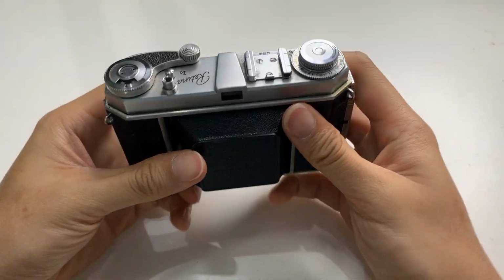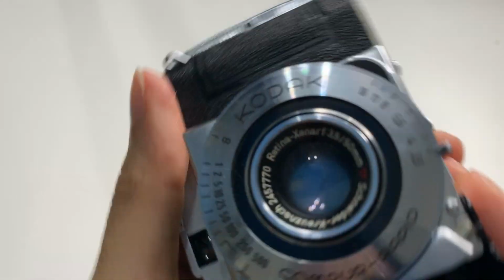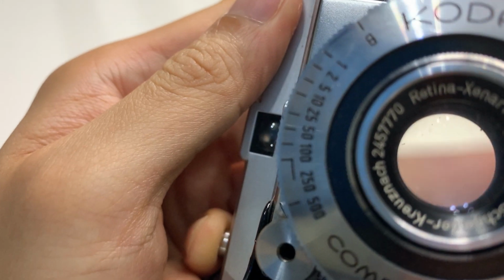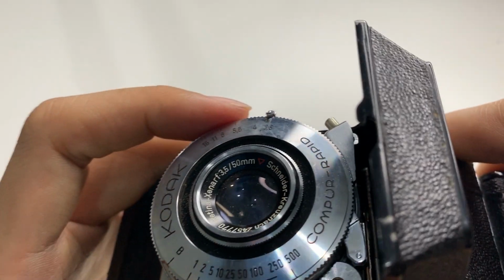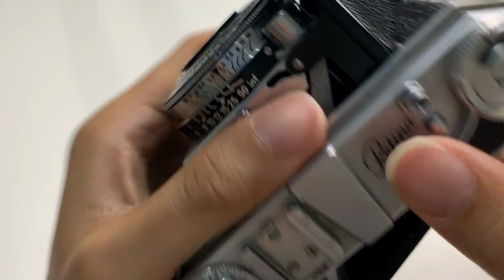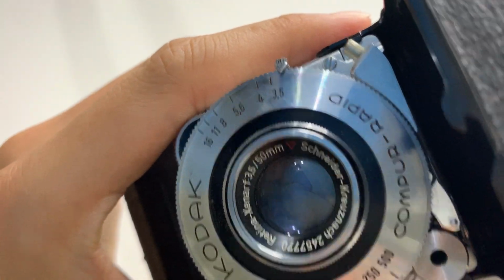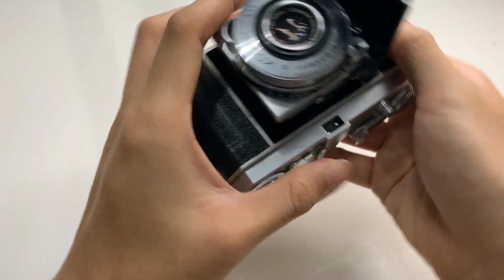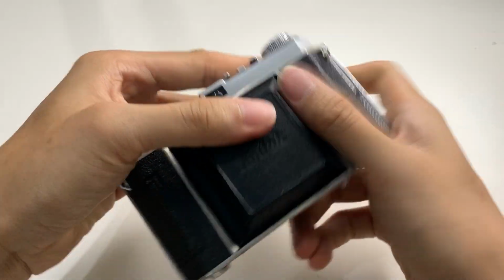Vintage KODAK - Retina Ia Camera with lens Schneider Retina Xenar 3.5/50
In this video we demonstrate the Vintage KODAK - Retina Ia Camera with lens Schneider Retina Xenar 3.5/50 Camera